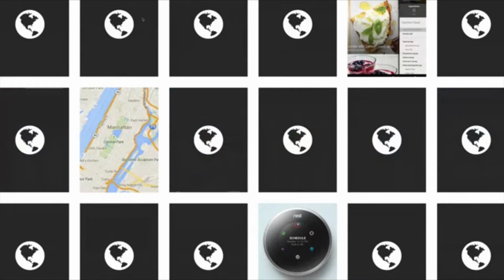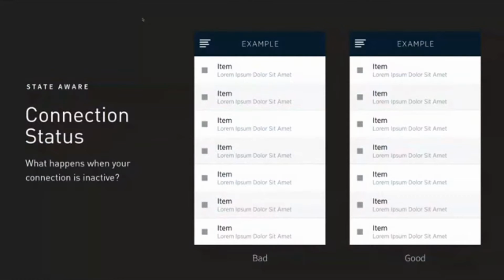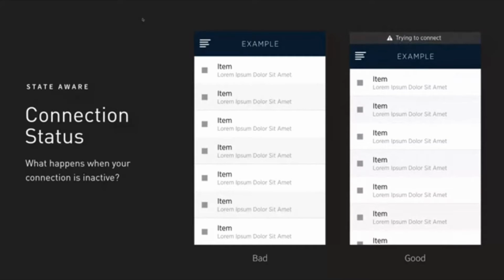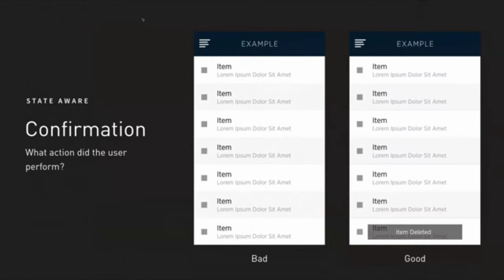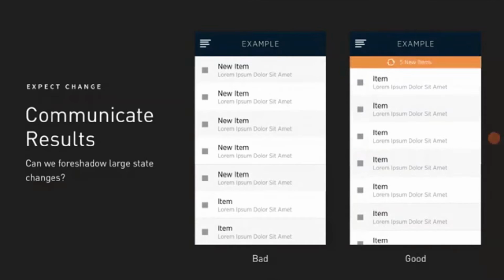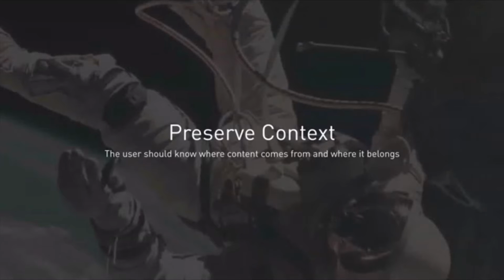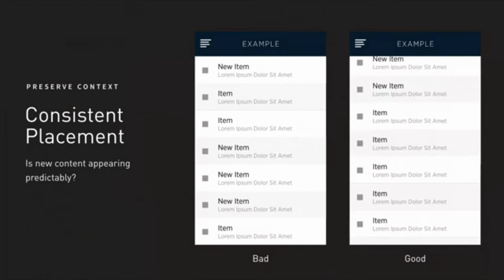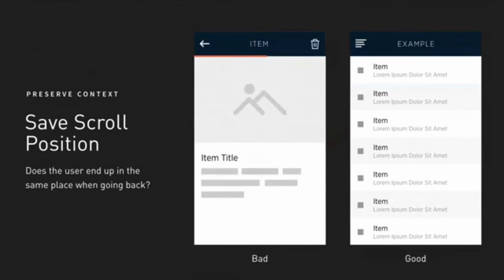Design for Reactive Interfaces - Crater Conf Talk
Learn more about the next conf by signing up for the newsletter

So you’ve wrapped your head around creating reactive interfaces. Your app feels alive with activity, but now the app has grown, and all the activity is triggering frequent unexpected UI changes. What felt alive now seems chaotic to your users. Understanding Meteor, React, or Angular is not enough. You need to design for reactivity. This talk presents three UX principles to help you master reactive systems.